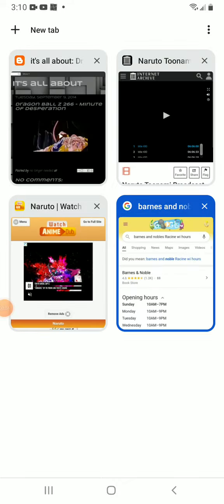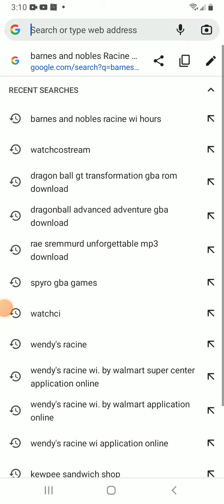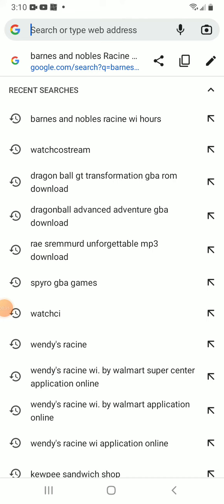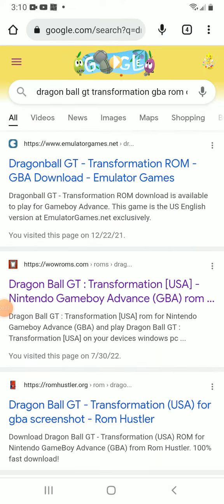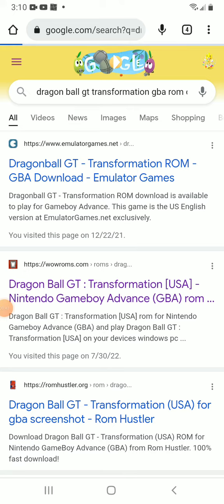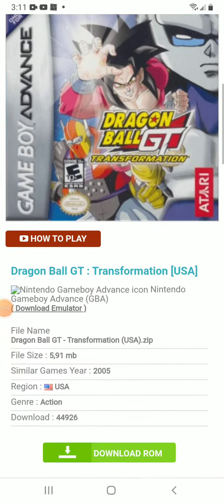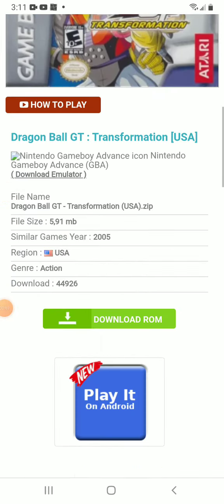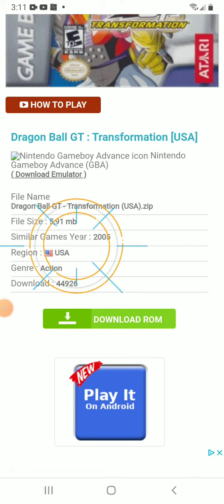how to download gameboy games Roms really easy just type any game u want(hope this helped u guys)😉